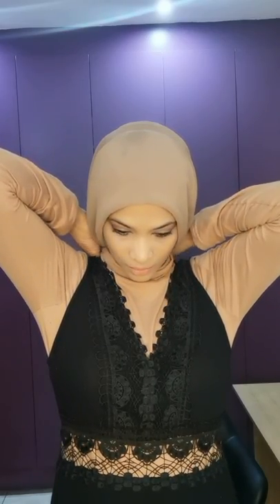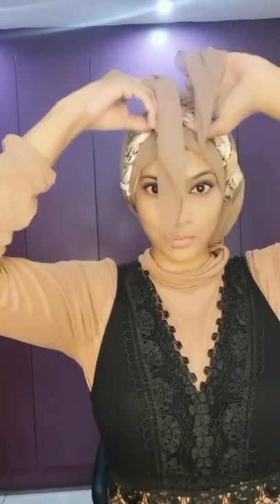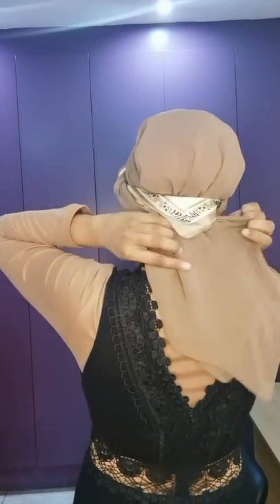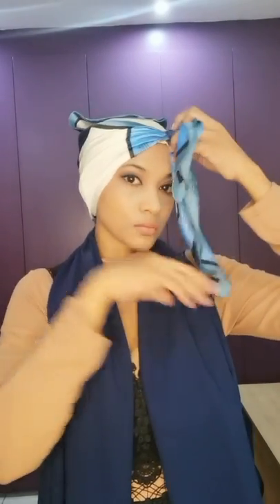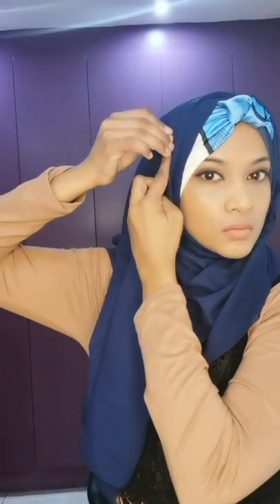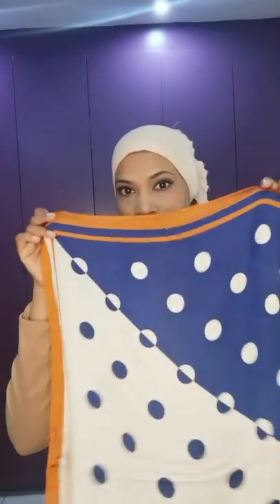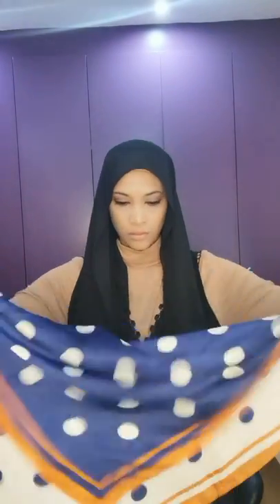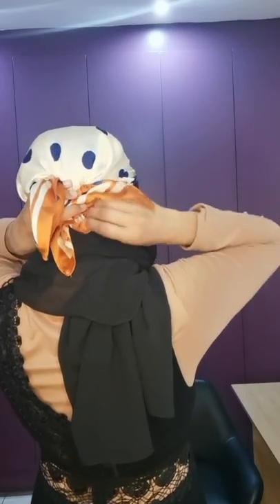3 WAYS TO WEAR A BANDANA WITH YOUR HIJAB IN 2022 | SAVE THIS FOR LATER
I have never really been a fan of bandanas. I found them untidy and a bit too casual for my taste. Swipe up to 2022 and the designs and prints are more elegant, I couldn't pass them up this time.

By Request, I created 3 unique bandana tutorials that you have never seen before. These are great for beginners and can always be updated to be more Modest. The satin squares can be pinned to ensure they don't slip. I haven't had this problem though, so I'm sure you will be fine.

Let me know how it goes and tag me when you share them to your media and I will give you a shout out.

I hope this helps and makes those of you not too keen on hijab a little more inclined. 🤗

Love and duas,
Xoxo